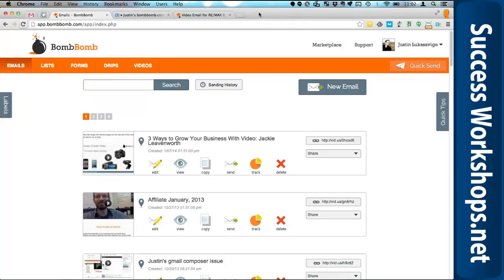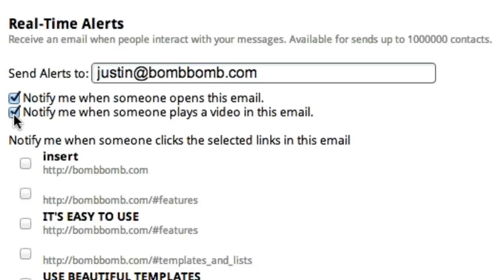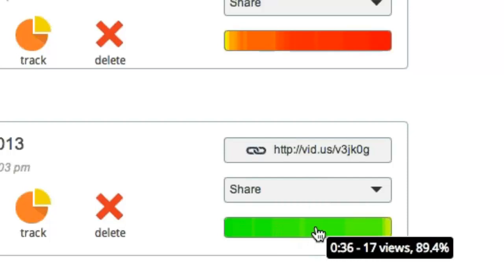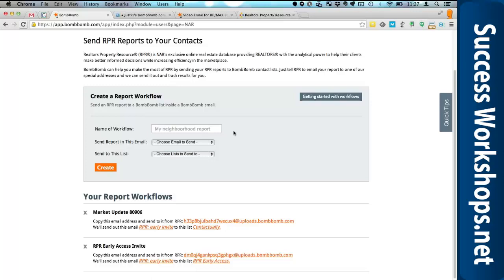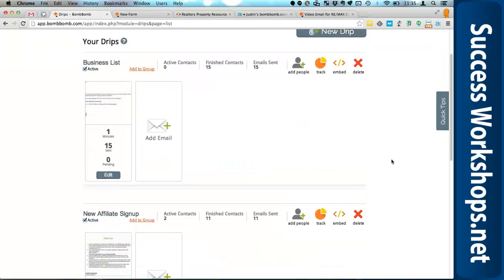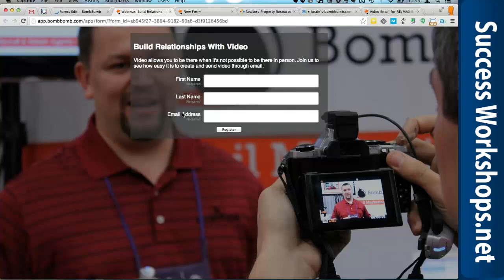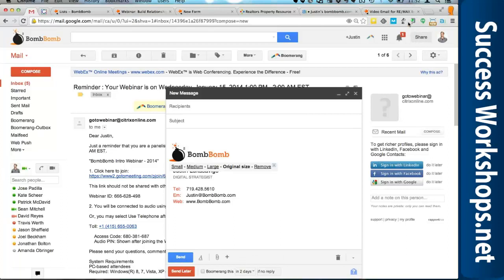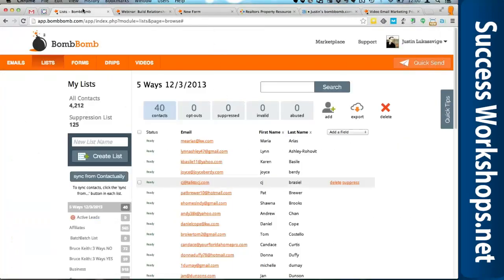BombBomb Video Webinar for Remax Premier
for discount - we had out first session with Bombbomb video email system. Note that these will be recorded.